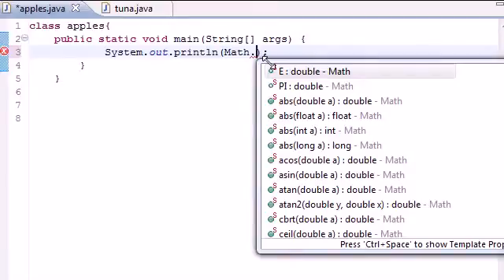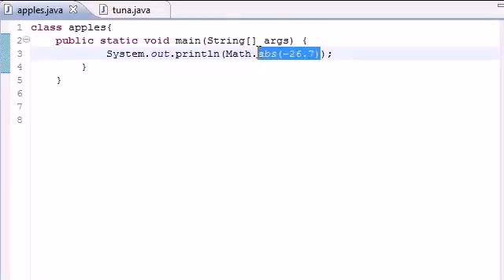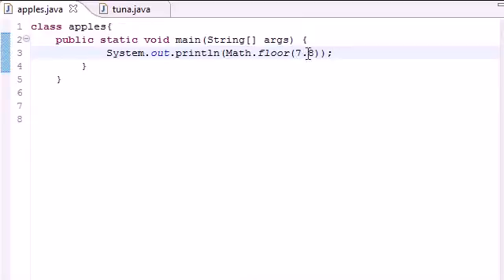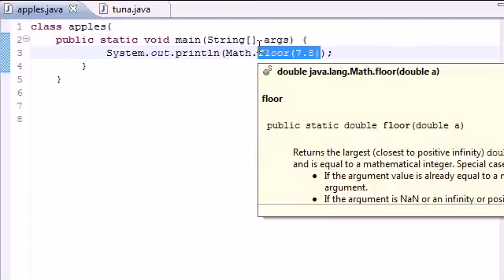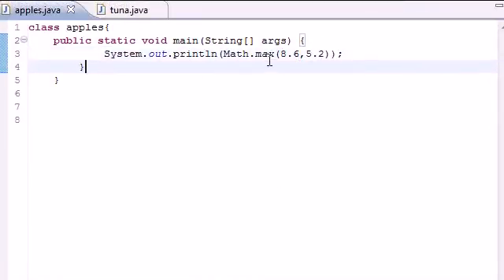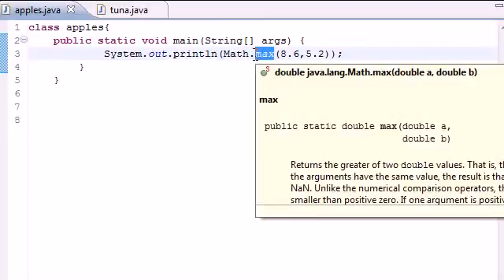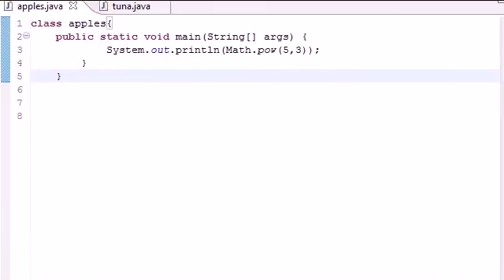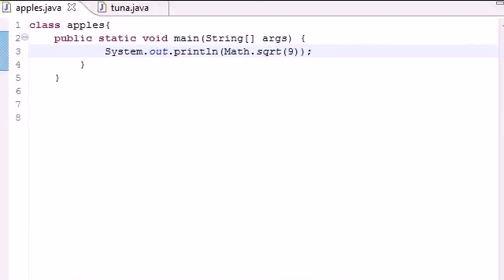Java Programming Tutorial 25 Math Class Methods